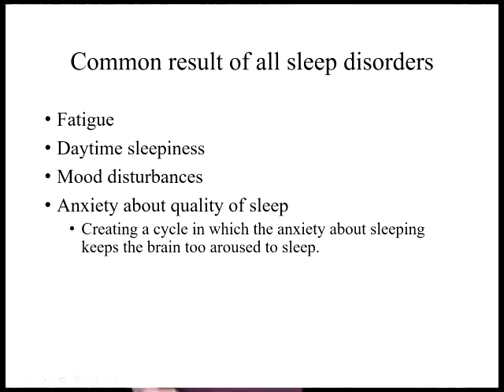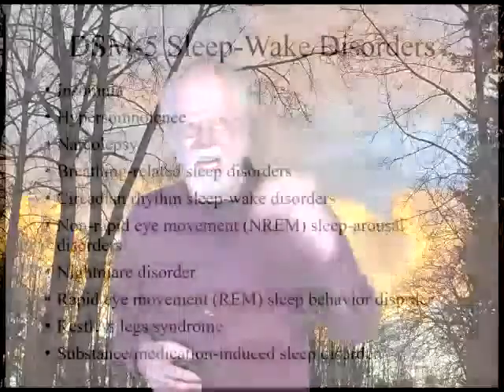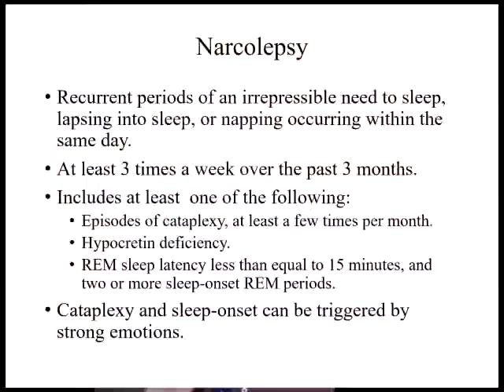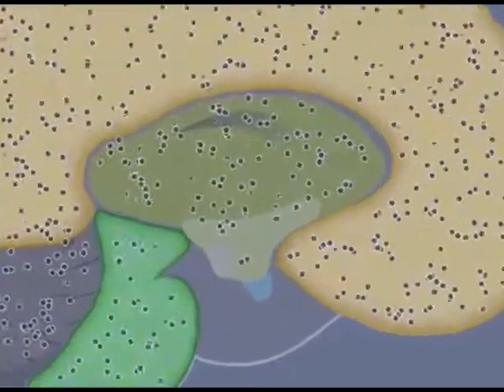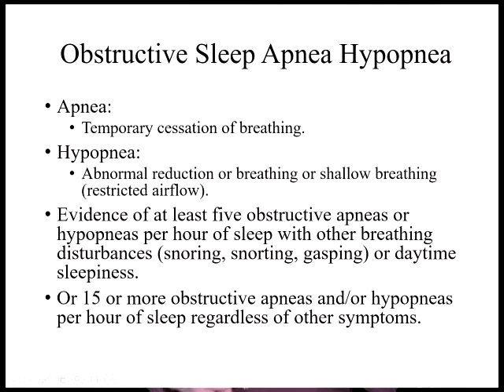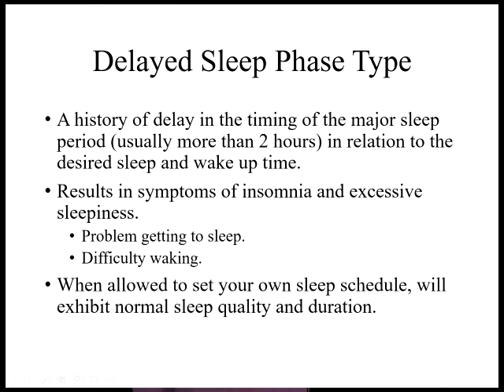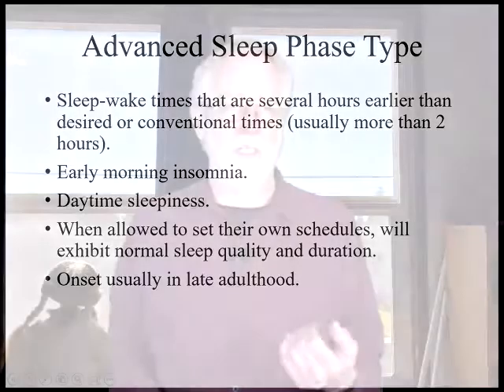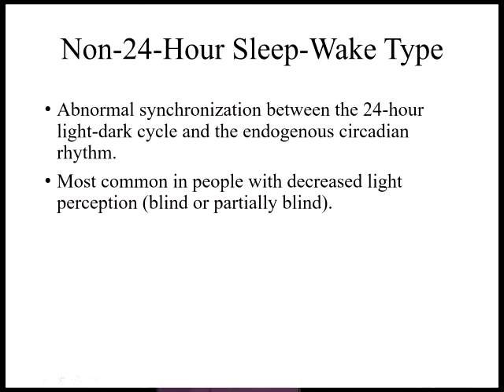Psychology - Sleep and Dreaming - Part Three: Sleep Disorders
Sleep and Dreaming, part three.
One of two videos on Sleep Disorders